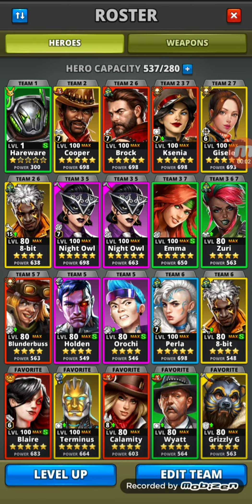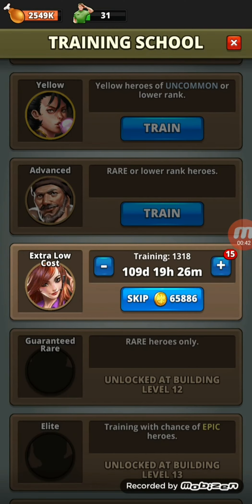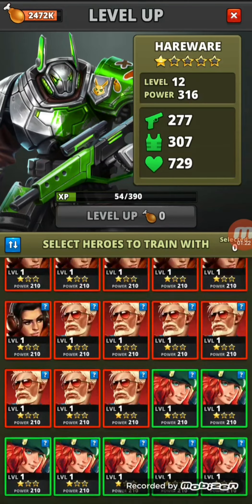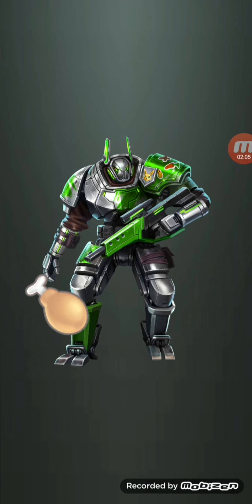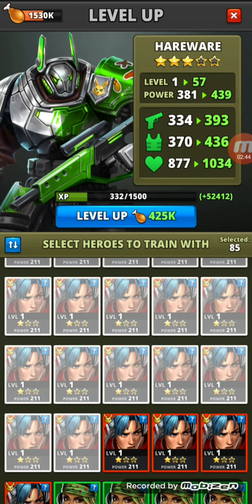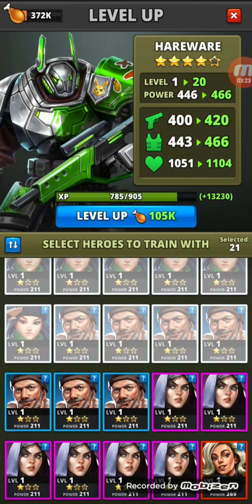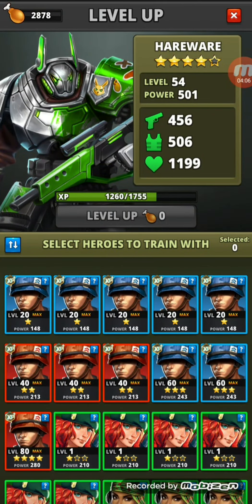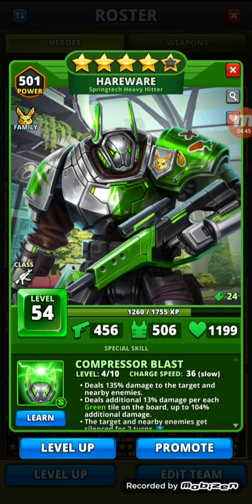Puzzle Combat -- SPEED LEVELLING!! Hareware from 1-1 to 4-54 in under 5 mins!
After cashing in all my summons tokens stored I decided to speed-level Hareware!

Eventually ran out of food tho before I ran out of feeders to use up so over the next couple days I kept going and he's now Level 5-95!

Want to play & get some free stuff? Use this link to get a free VIP to help give a headstart